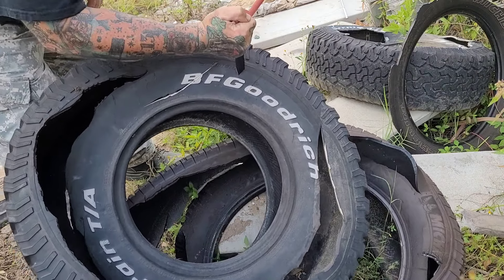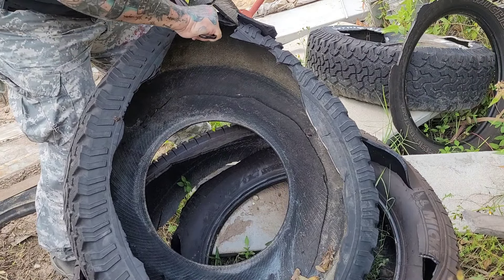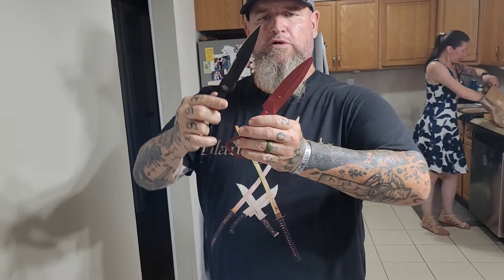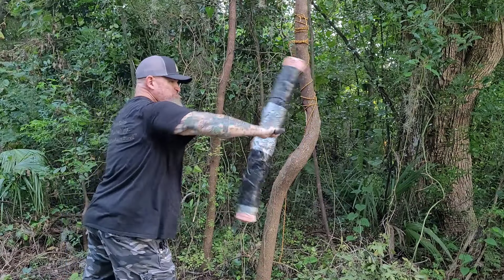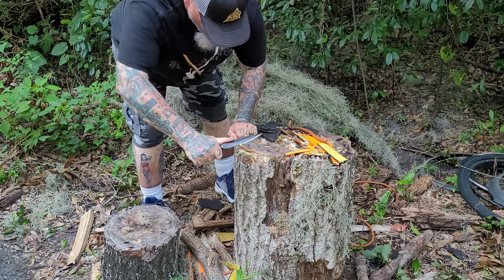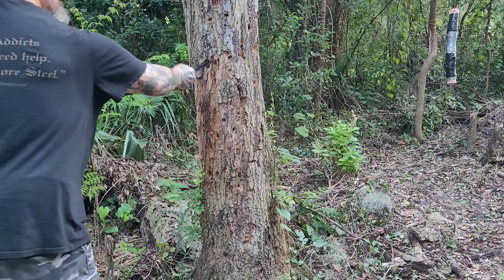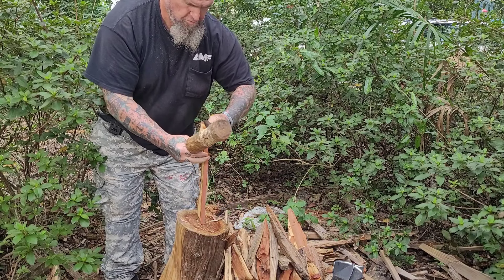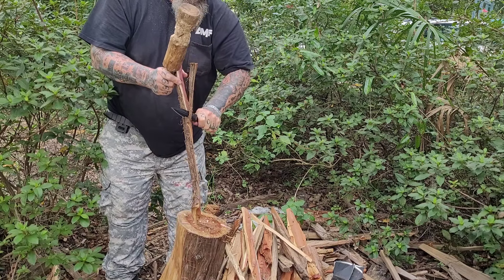WICKED WICKED BLADE! HALFBREED BLADES CCK O1 XL !!!